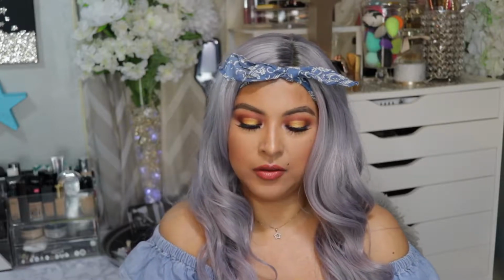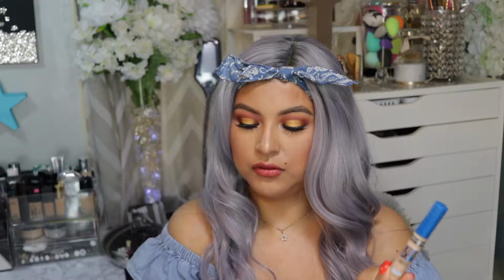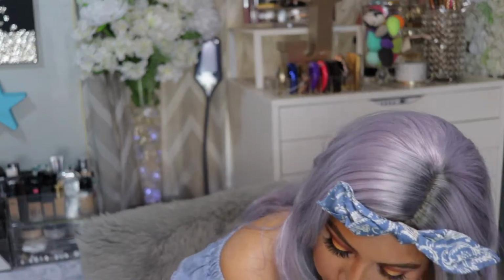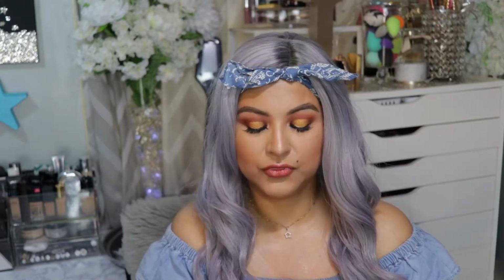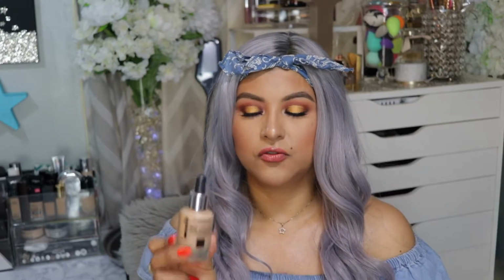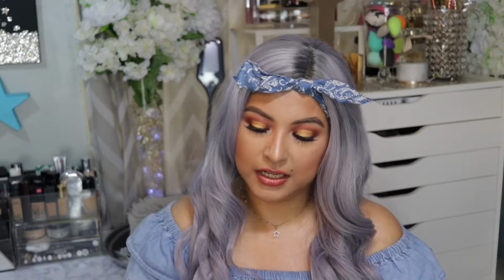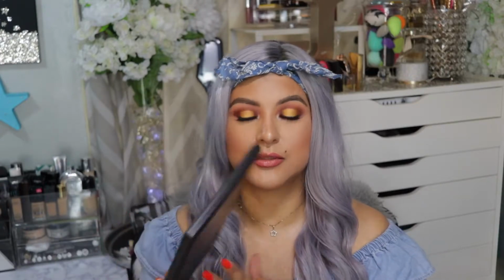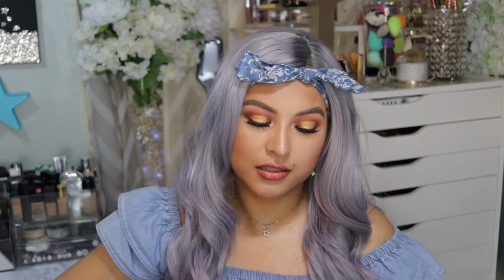HAUL UPDATE | SUPERSTARGLAM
Hello ⭐️
I wanted to create a follow up video from my previous haul I posted in February. I give you my honest opinion and review on the products I hauled. I think this is a great way to let you all know wether or not products worked or not.  I hope you enjoy 😍

Products mentioned:
Violet Voss Hashtag Pro Eyeshadow Palette
Colourpop Take Me Home Eyeshadow Palette
Hard Candy Look Pro Eyeshadow Palette
Catrice HD Liquid Coverage Foundation
Maybelline Superstay Better Skin Concealer
Essence Metal Chrome Blush
Milani Stellar Lights Highlighter Palette
Essence Metal Shock Eyeshadow
Essence Vibrant Shock Lash and Brow Gel Mascara
Essence Fresh and Fit Awake Primer
Makeup Revolution Conceal and Define Full Coverage Conceal and Contour
Hard Candy Just Glow Baked Highlighting Trio
Wet N' Wild Megaglo Hello Halo Liquid Highlighter
Morphe 35O2 Second Nature Eyeshadow Palette

I use MagicLinks for all my ready-to-shop product links.